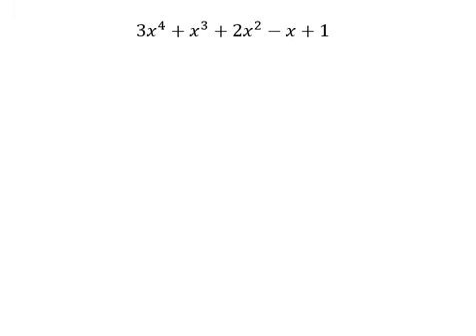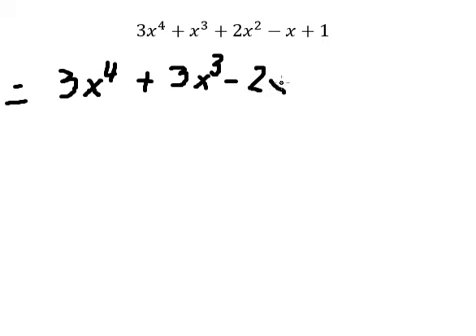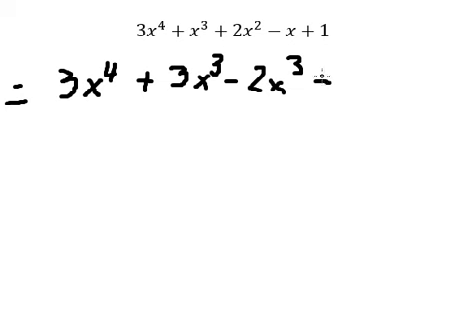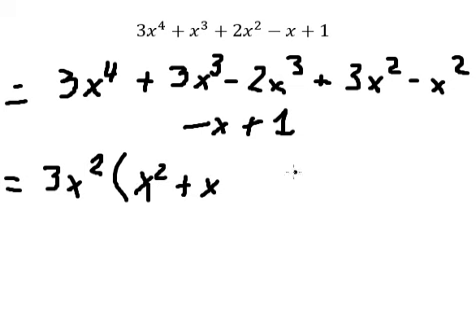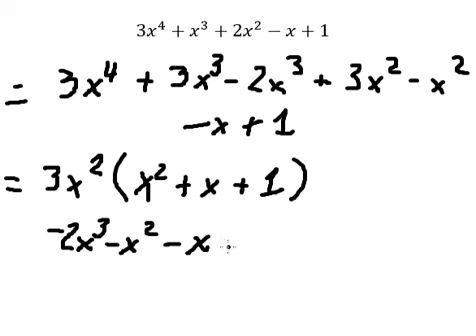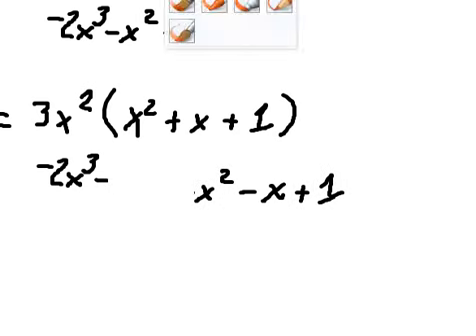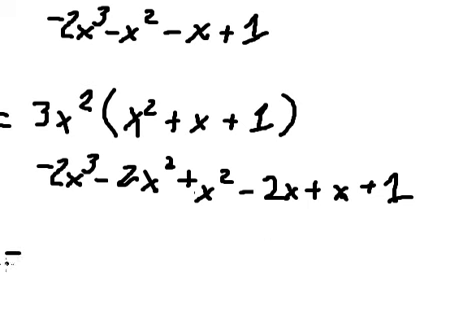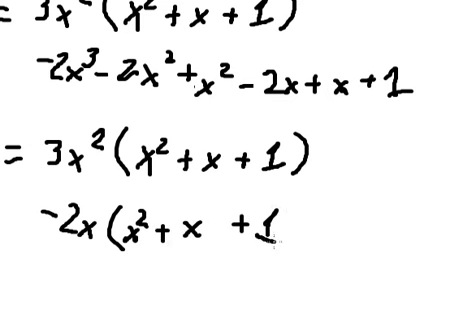Algebra Help: Factorization - 3x^4+x^3+2x^2-x+1 - Techniques - SOLVED!!!